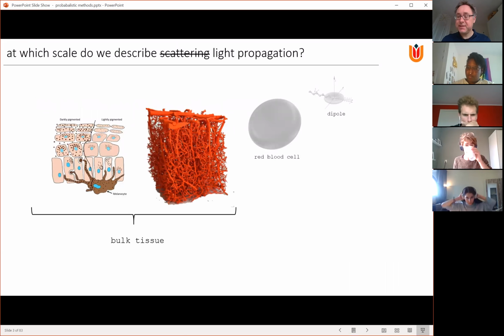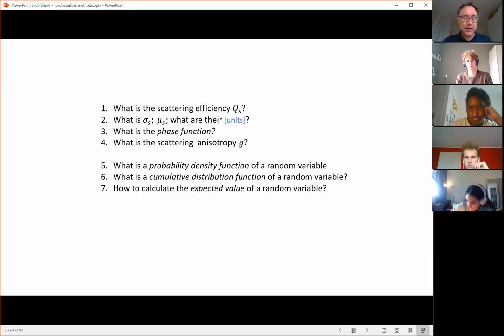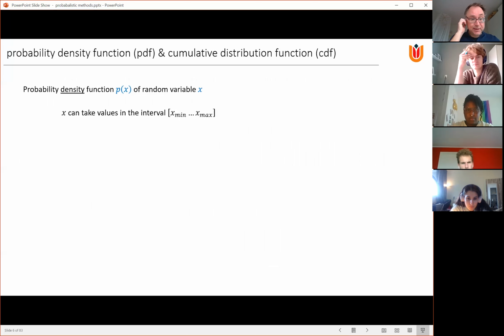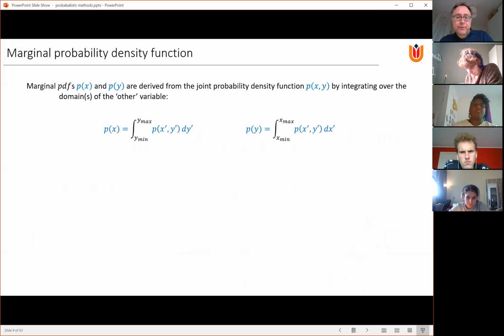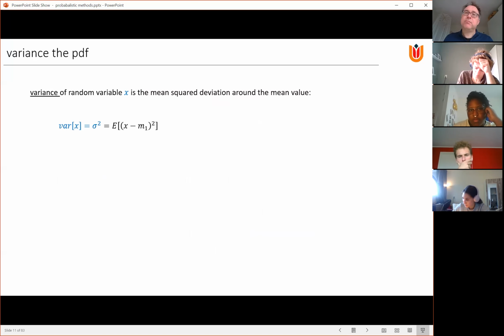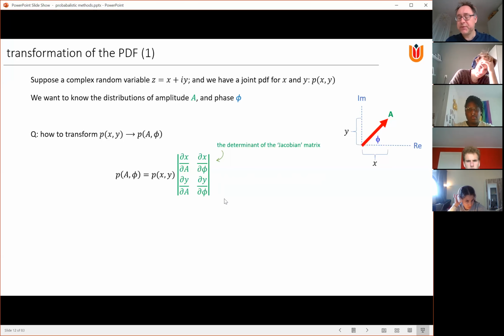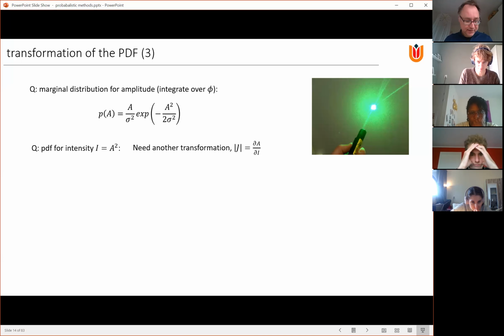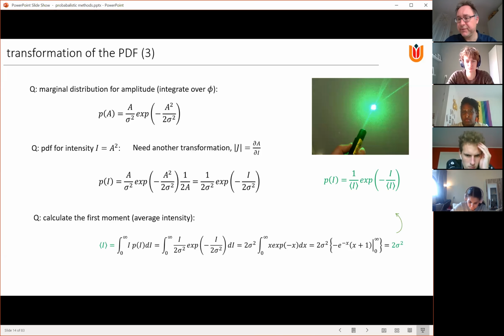LTI 2020 L13 Part 1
LTI 2020 Lecture 13 (Dirk) Probabilistic methods - Part 1